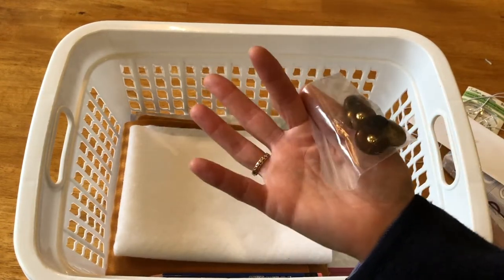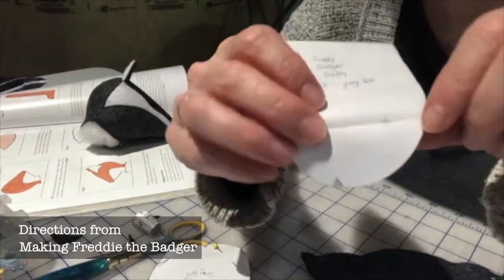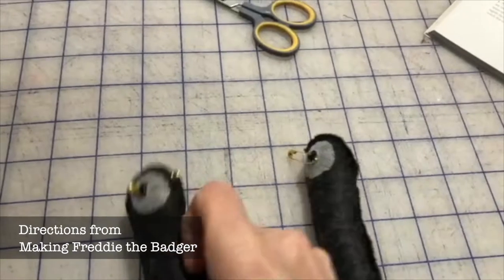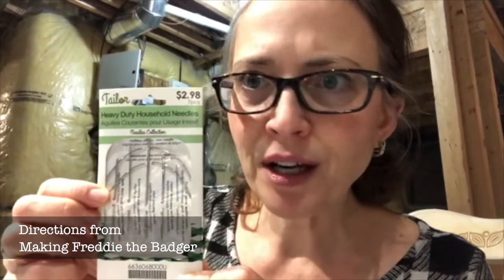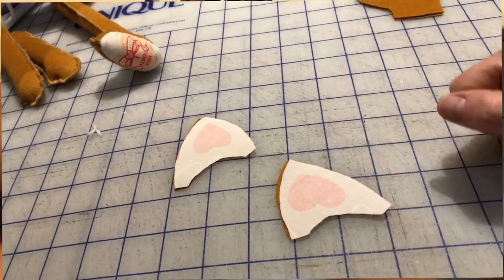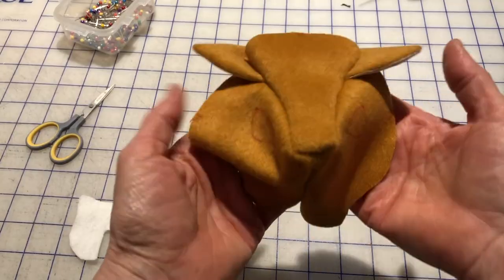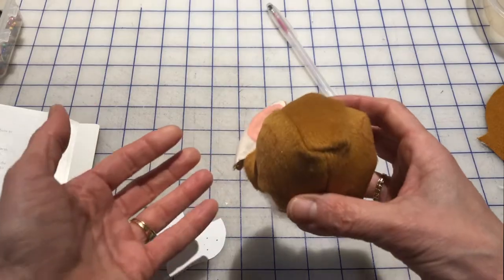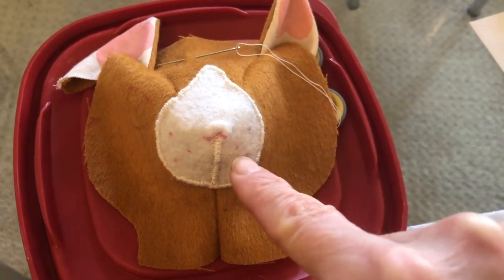Making Clementine Cat part 1 | How to improve your sewing accuracy while sewing a round head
Join us this week as we continue in our series on Making Luna Lapin and Friends.   This week we are making Clementine the Cat.  She is a diva through and through and enjoys celebrity and the fine things in life!
Today we sew the arms, legs, and body and front of face using wool coating and felt.
Clementine is sewn on a Brother sewing machine, and I mostly followed the directions!
Watch to the end to see how I start to assemble the head differently, because I have a method that makes it easier to be accurate with your work.